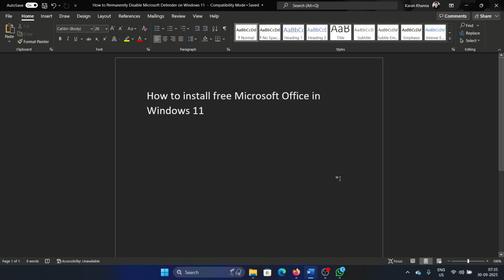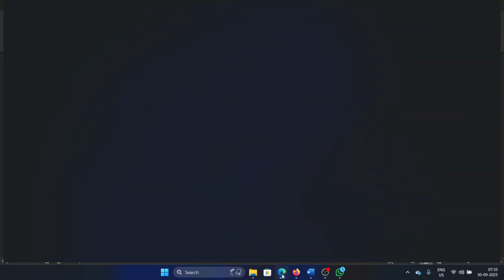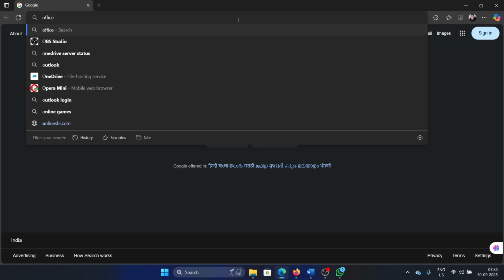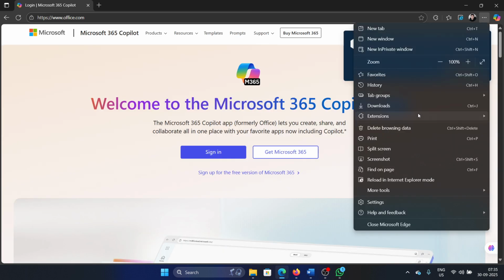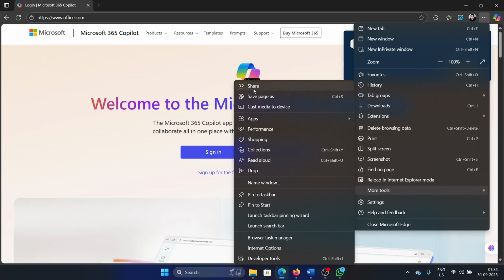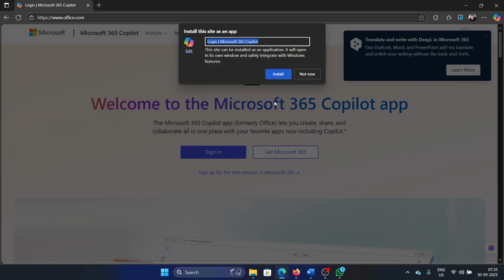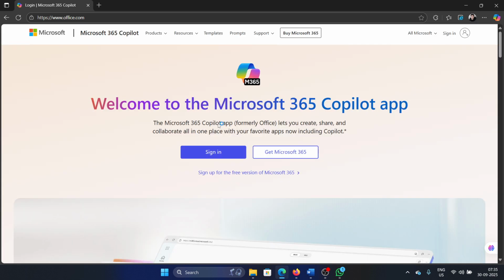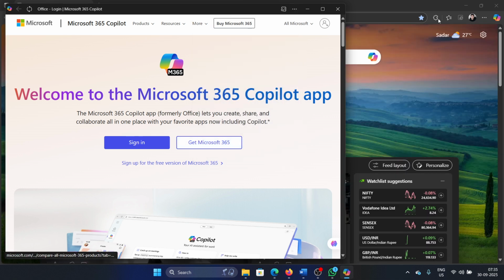How to install free Microsoft Office in Windows 11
Video Title : How to install free Microsoft Office in Windows 11

If you wish  to install free Microsoft Office in Windows 11 then please watch this video.